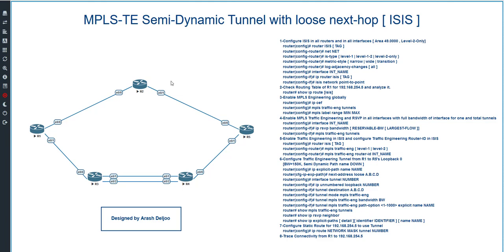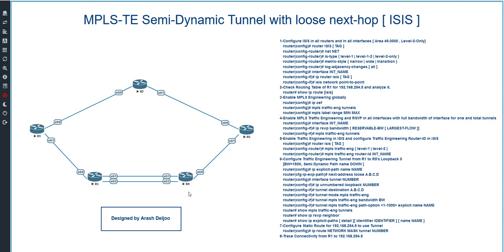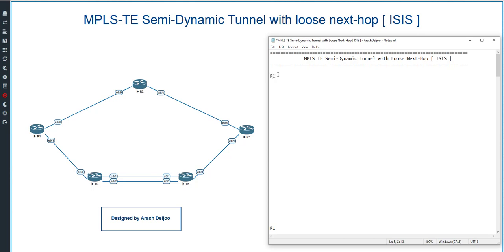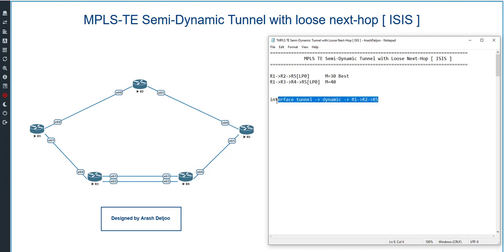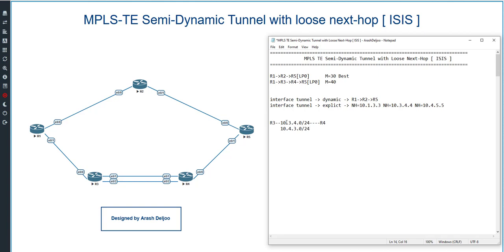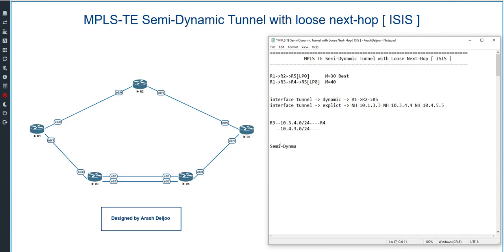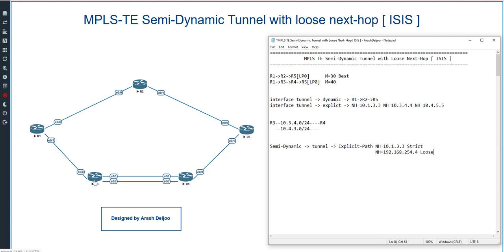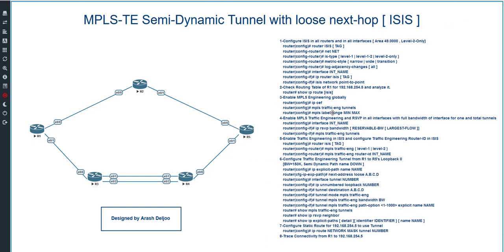11 MPLS TE - Semi Dynamic Tunnel with Loose Next Hop (ISIS) by ArashDeljoo - Part1/4